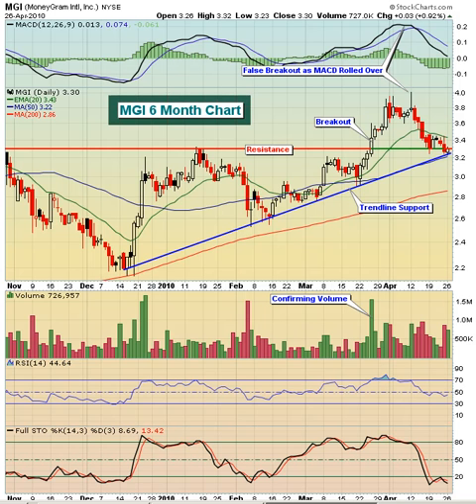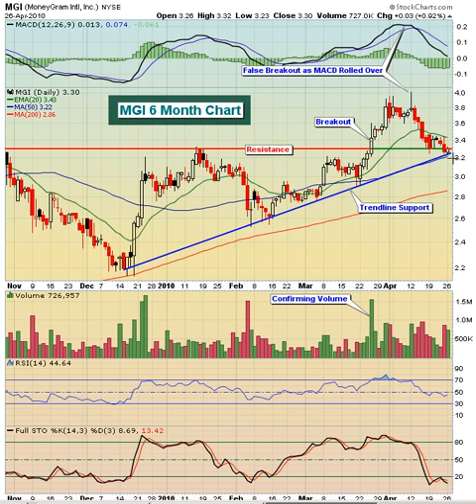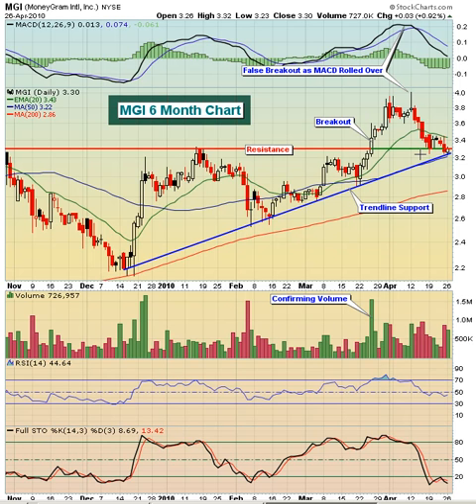Invested Central Chart of the Day 4.27.10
MGI is a $273 million business services company that provides payment services worldwide.  MGI broke out in late March above $3.30 resistance on excellent volume, ran all the way to just over $4.00, and has settled back down near the original breakout point.  During the second week of April, MGI attempted to breakout again and failed, leading to the last two weeks' weakness.  At Monday's low, MGI was testing the long-term uptrend line and this certainly represents a solid reward to risk entry point.  Should MGI falter further, and especially if it's on increasing volume, we'd be cautious and exit.  However, we could easily see a bounce from this support area with MGI retesting recent candlebody highs in the $3.85 area.  Note Monday's low also came within one penny of testing the 50 day SMA.  We like it here.  One word of caution:  MGI reports earnings on Friday, so profit taking should be considered quickly if MGI moves back to the upside.